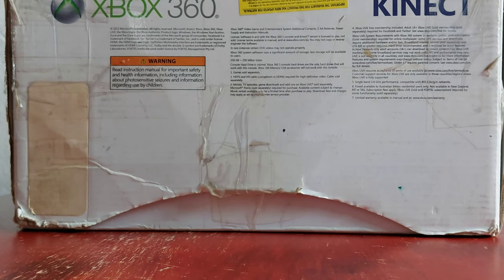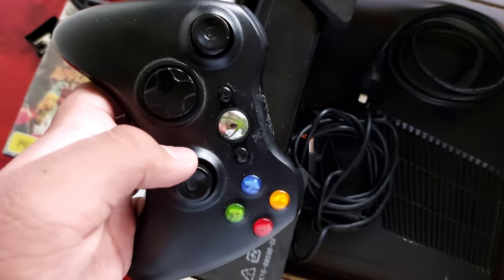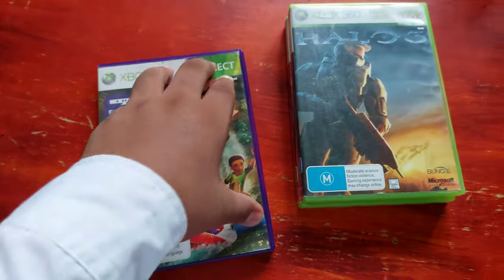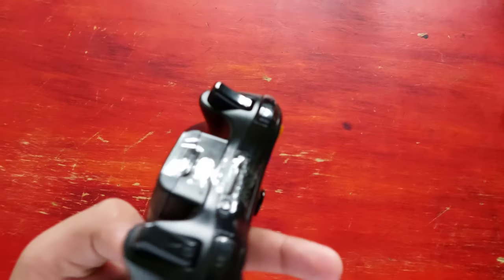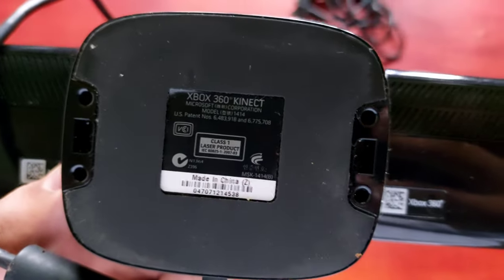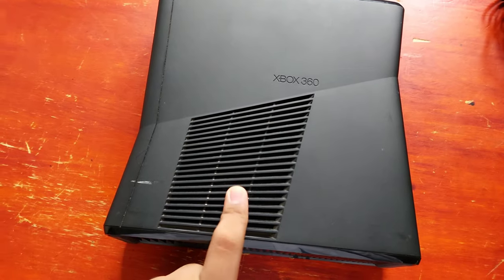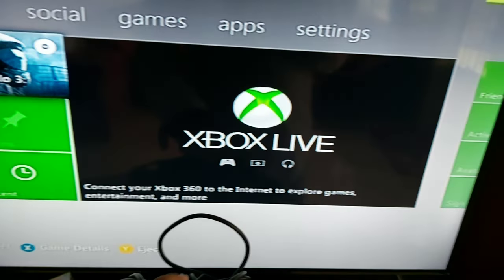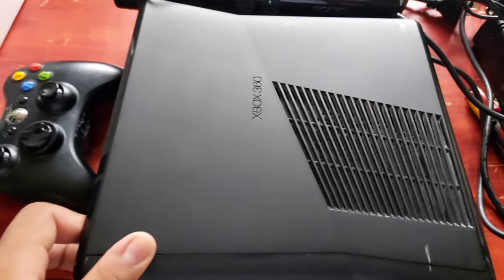I Bought Xbox 360 in 2022 for $50?! (is it worth)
Musician: Weary Eyes
Microsoft has decided to stop making the Xbox 360 after 10 years of production. Microsoft announced today that it will stop making its Xbox 360 gaming console after a decade of production. … Xbox 360 games will still be available in stores and online until supplies run out.